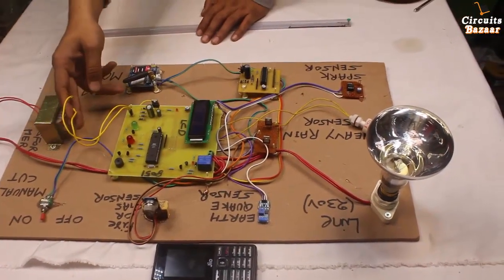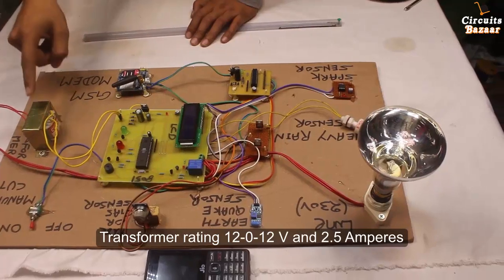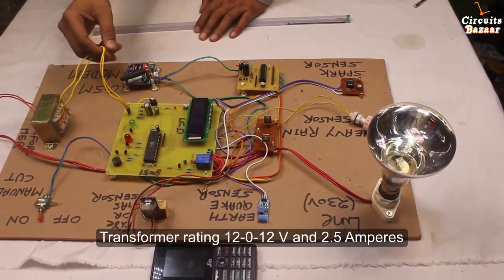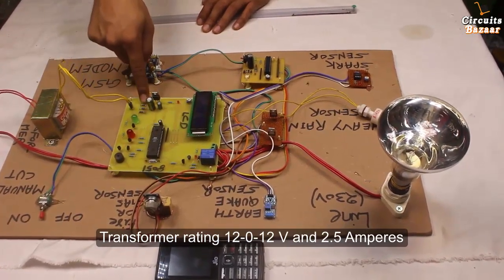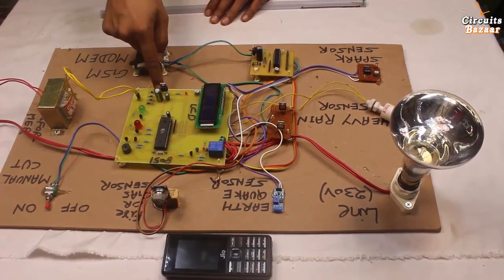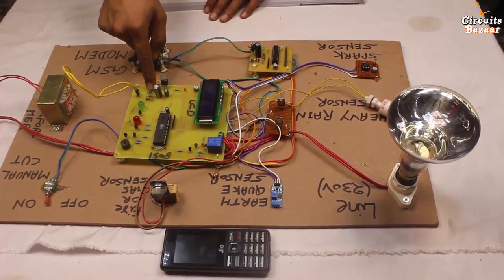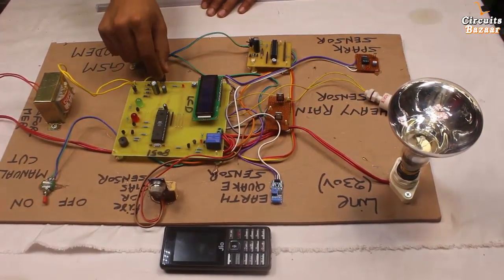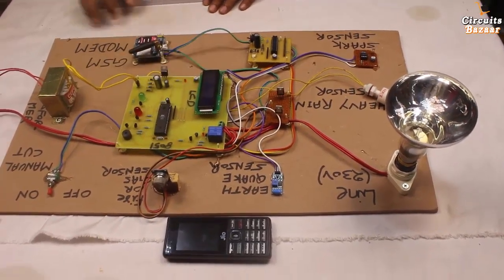Electrical Substation Disaster Management with Modern sensor and GSM Modem with code and circuits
Download link for the 8051 and Arduino microcontrollers files